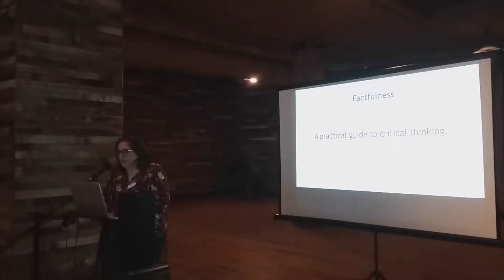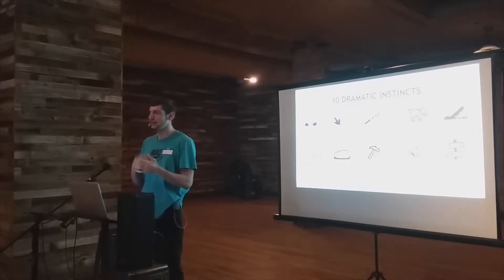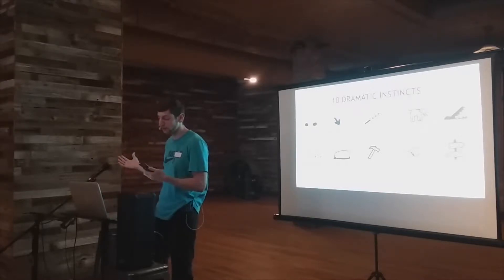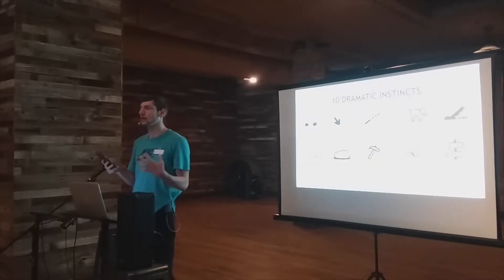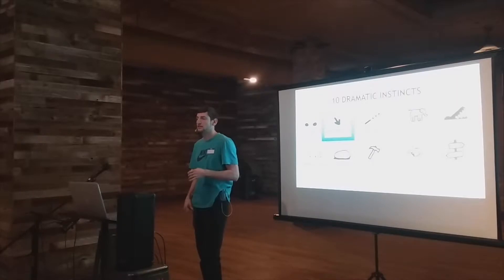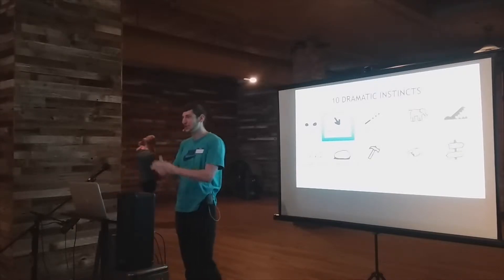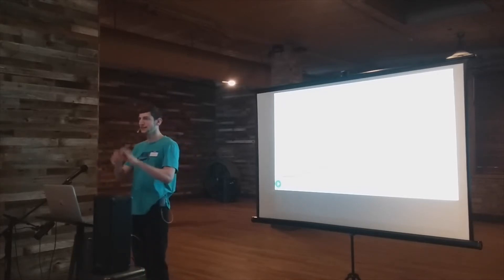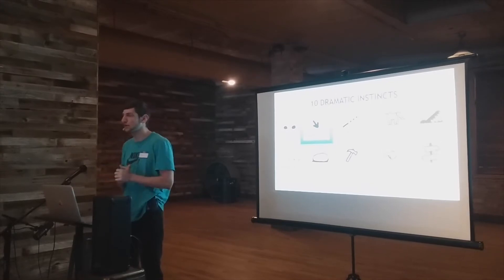Scott Corbitt: Why Optimism is Rational: Seeing Progress in Data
Utah Valley Oasis meeting March 10th, 2019

About Scott

Scott Corbitt is a software developer originally from Seattle with a passion for history and philosophy. His talk is based on the book "Factfulness," by Hans Rosling.

About US